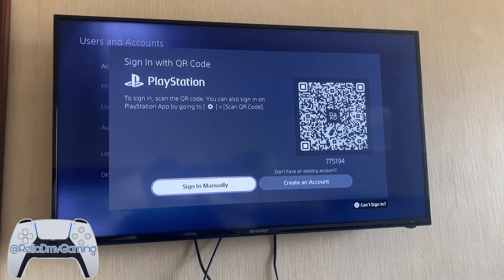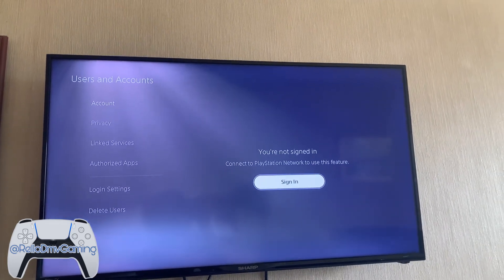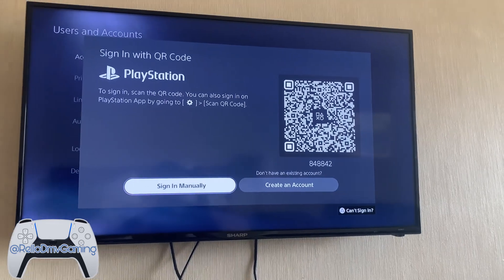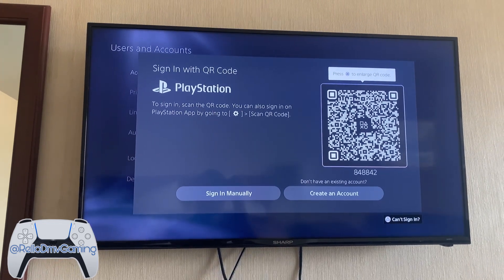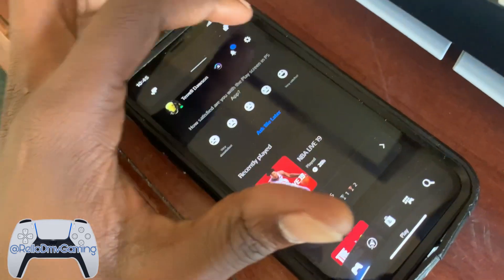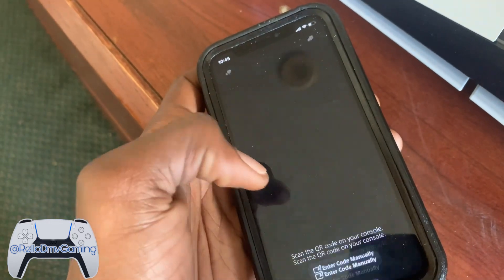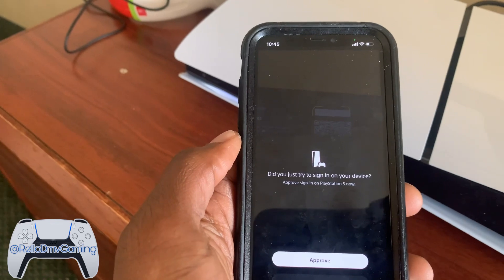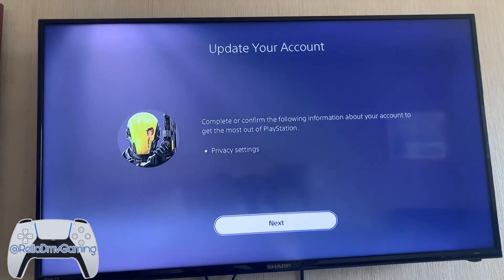Effortless Sign-In: Connect Your PlayStation 5 with the App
Learn the seamless process of signing in to your PlayStation 5 using the dedicated app in this step-by-step tutorial. Say goodbye to the traditional controller input and embrace the convenience of app integration. Follow along as we guide you through the quick and easy steps, ensuring you can effortlessly access your gaming world with just a few taps. Watch now and level up your sign-in game!